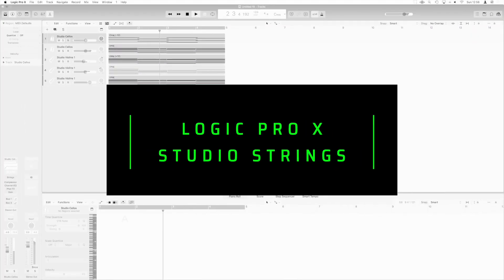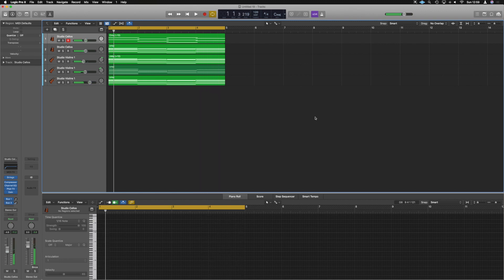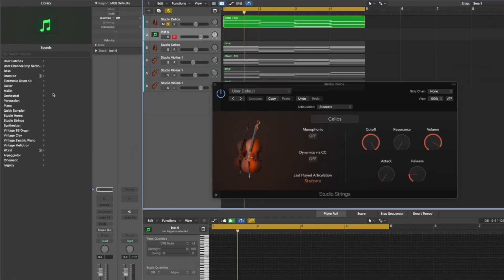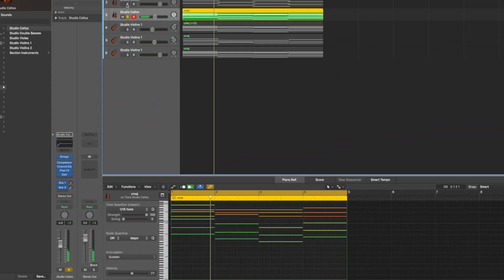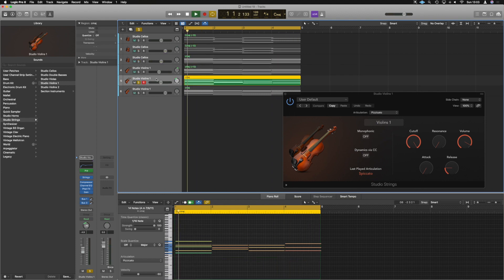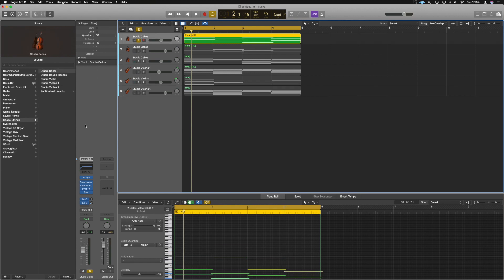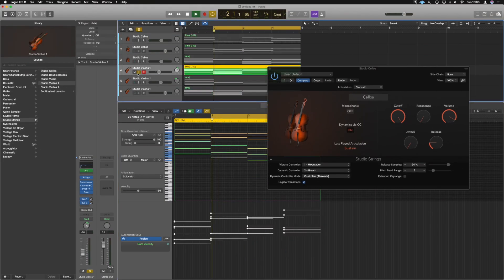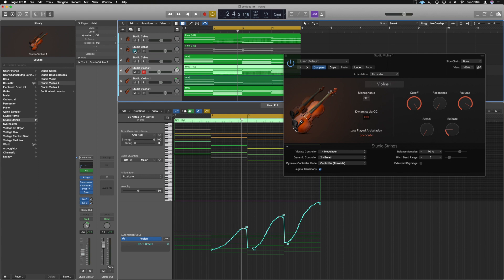How To Make Logic Pro X Strings Work For You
Logic Pro X studio strings Quick Start tutorial, I will show you how to make lush string flurries very quickly using some layered chords, the arpeggiator and making sure you understand how the articulation of Logic's studio strings work. logic pro x studio strings, logic pro x studio strings articulation not working is a common issue, That isn't an issue its a misunderstanding of how articulations function in Logic pro. By the end of this you will know how to program strings in logic pro to a basic level. But good enough to get the quick result you need for some inspirations. Have fun.

FREE STUFF